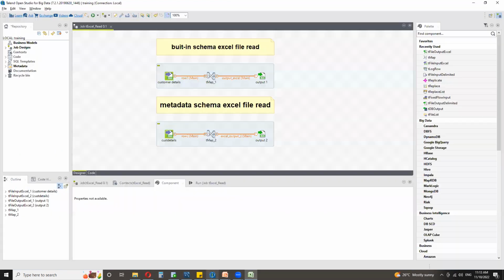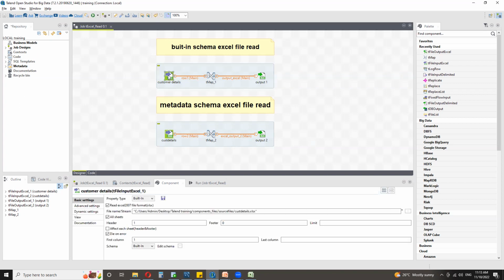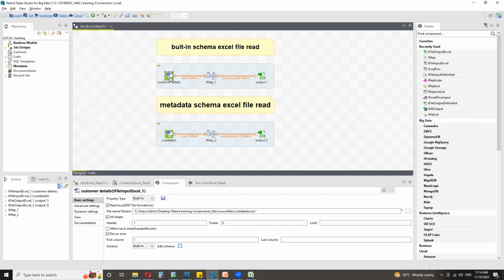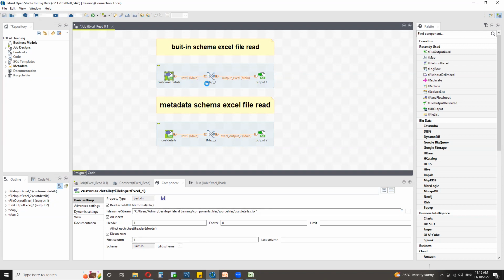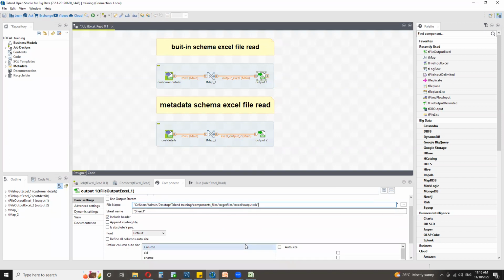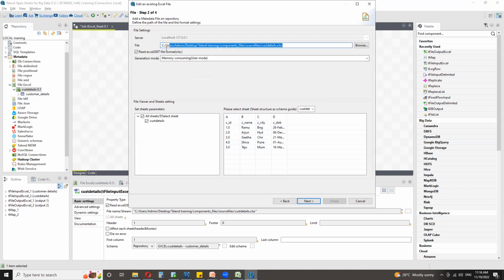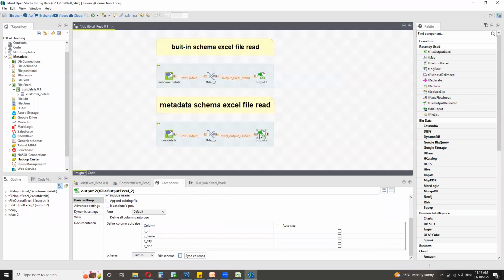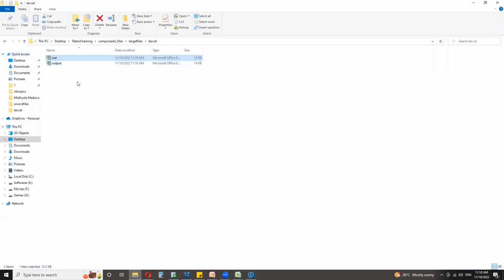TALEND/BEGINNER'S GUIDE/HOW TO READ EXCEL FILES IN TWO WAYS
Hi Guys

In this video you can learn how to read excel files from one path and load it into other path as per requirement using TALEND in a two approaches.